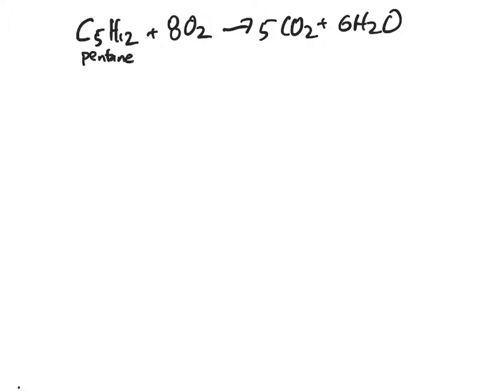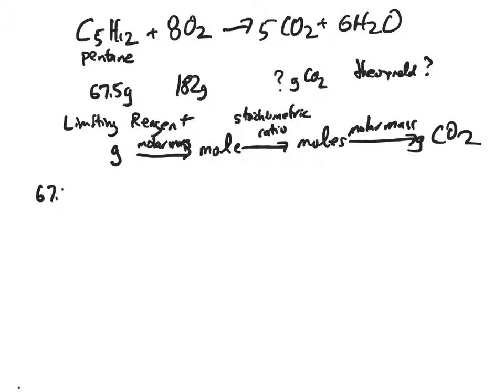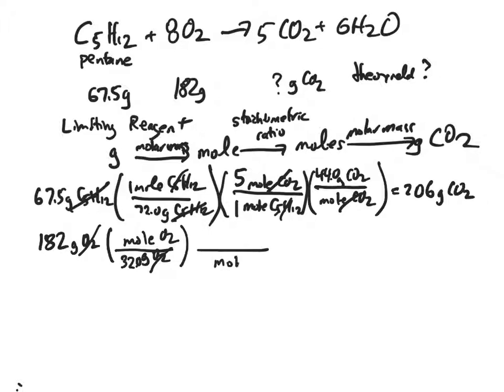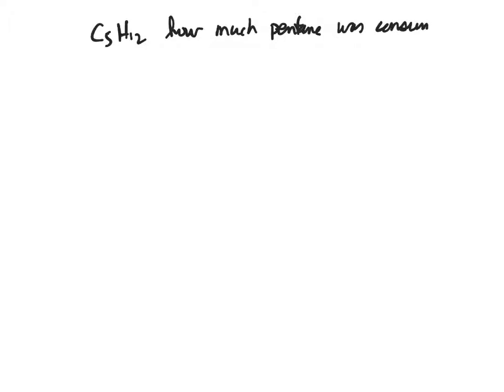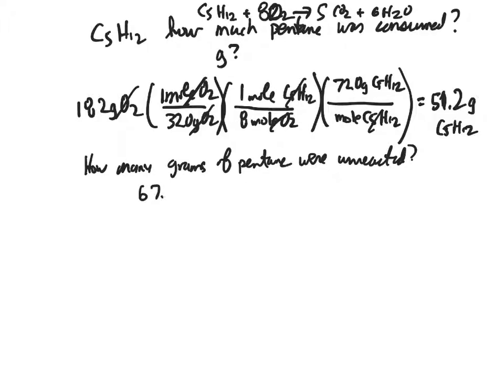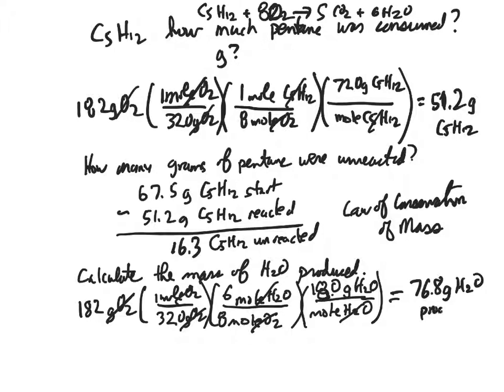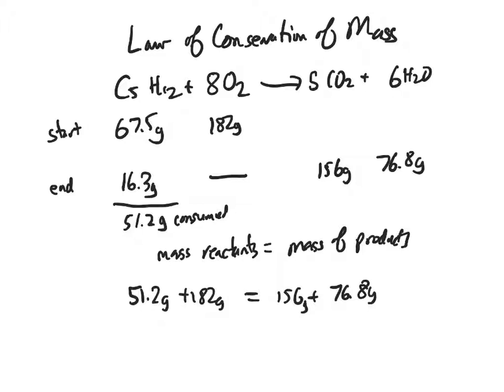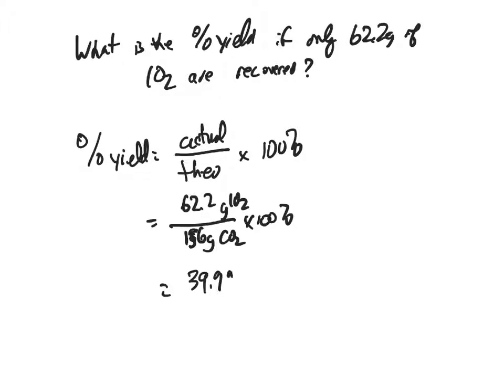Limiting Reactant- Combustion of Pentane